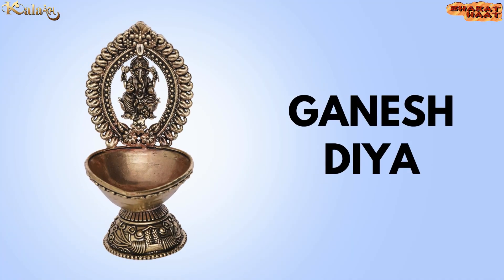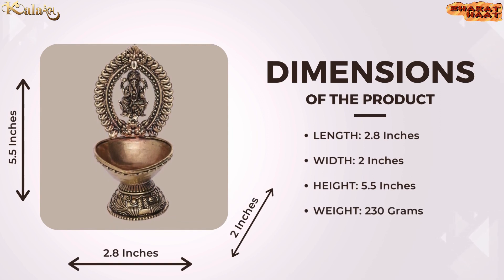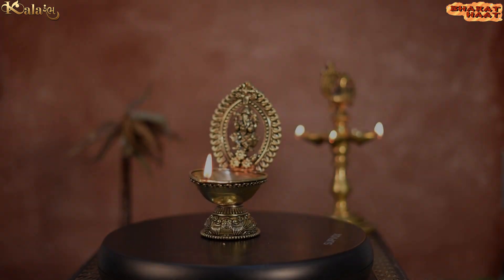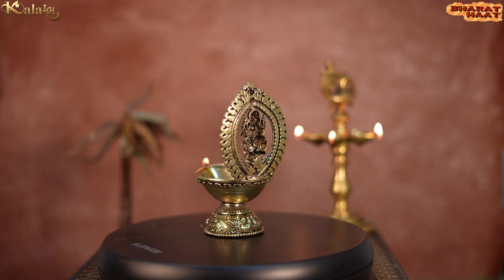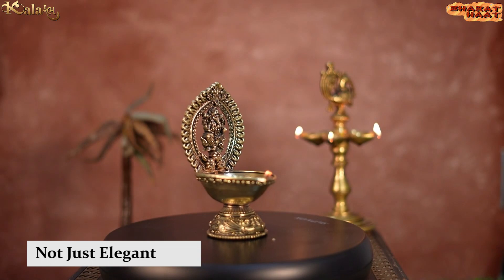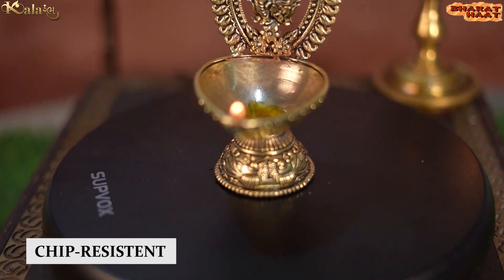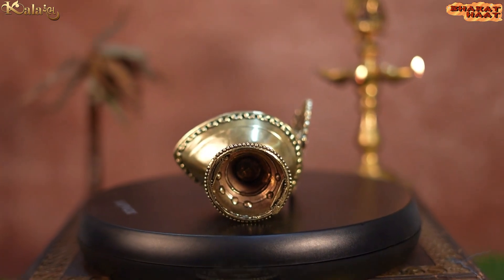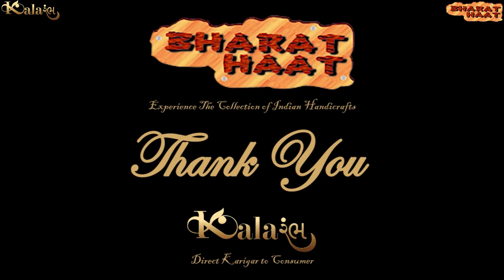Decorative Diya | Ganesh Diya | Deepak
𝐏𝐫𝐨𝐝𝐮𝐜𝐭 𝐃𝐞𝐭𝐚𝐢𝐥𝐬
✔ Product Name: Ganesh Diya
✔ Product Code: BH09671
✔ Color: Golden Yellow
✔ Metal: Brass / Punchdhatu